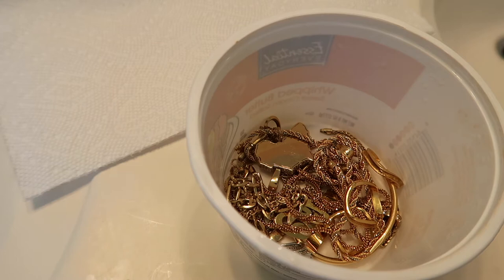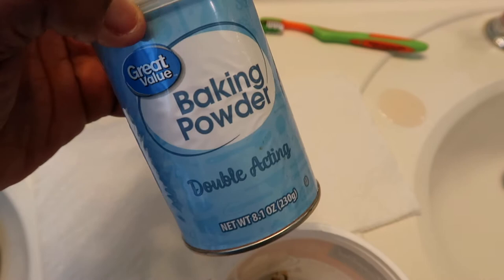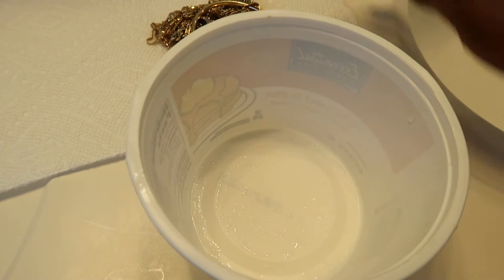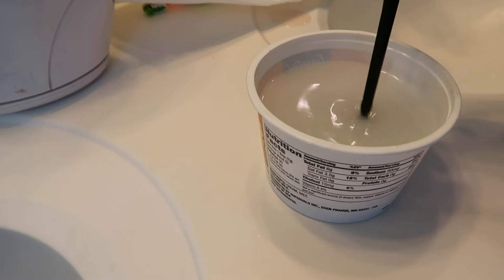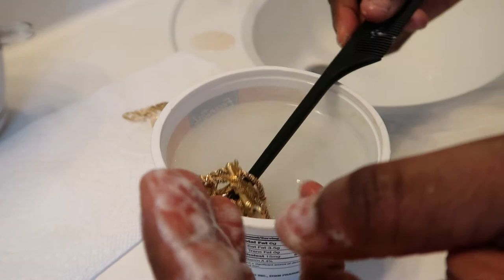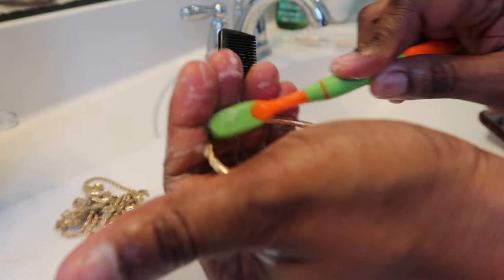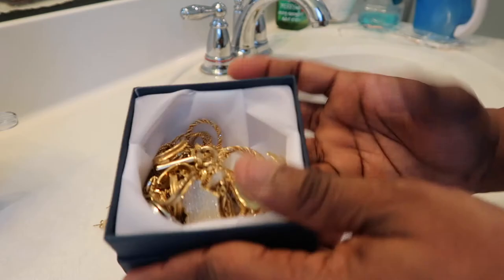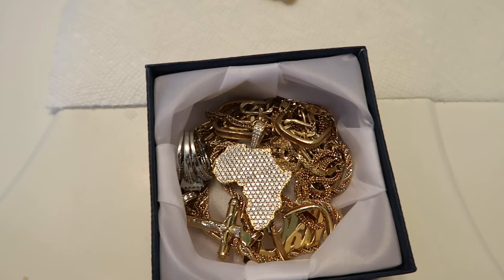How To Clean Real Gold Jewelry At Home || Simple Life Hack || DIY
Hello beautiful people, its jewelry wash day and I thought I should share with you how I wash my gold jewelries.

I hope this video is helpful! XXX

Please lets stay in touch:
Personal Instagram acct: Relentlesslydriven